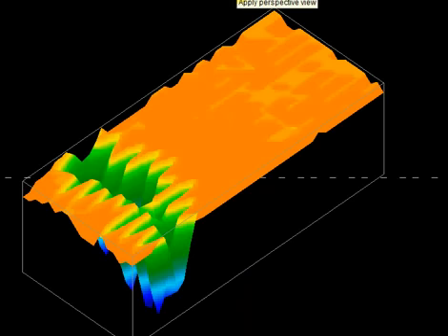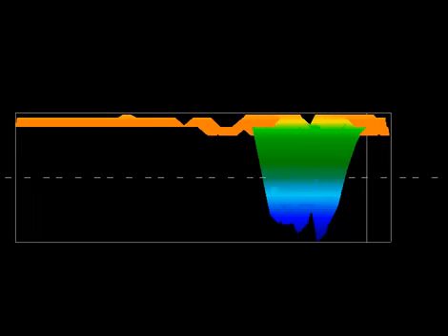Visualizer 3D analysis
A short series of scans measured with OKM geophysical equipment and being analyzed with the Visualizer 3D software.